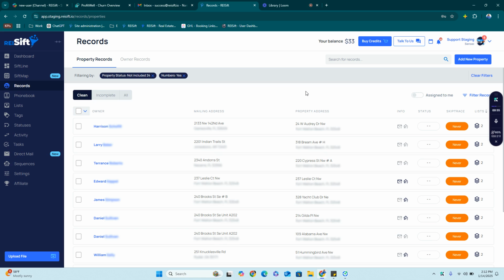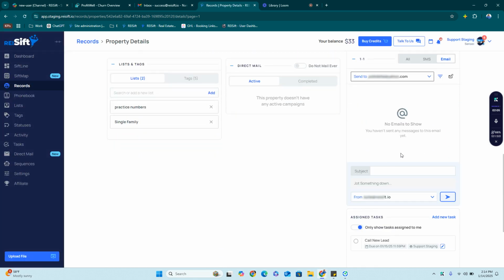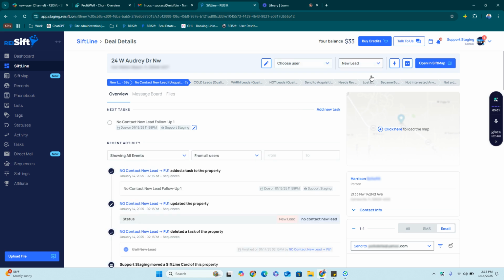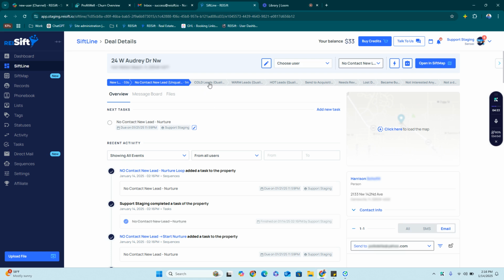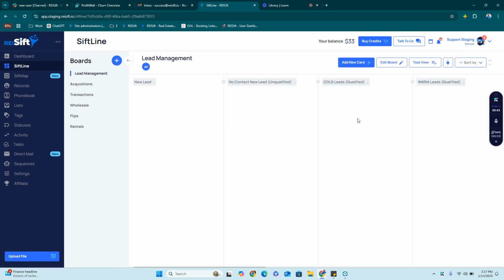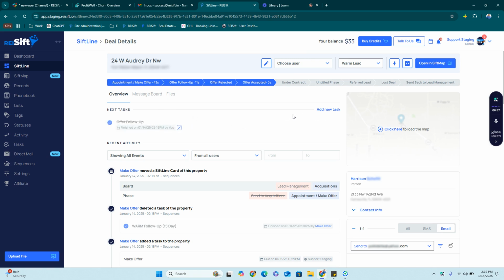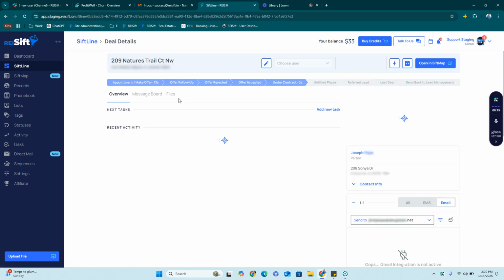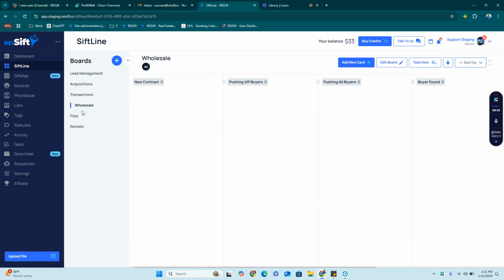Real Estate Lead Management Setup Tutorial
When a new lead comes into your business, do you have the automations and processes in place to manage the work required to process and speak to that lead? If now, give this video a look through and add this simple process into your company.

$25 Of FREE Skiptracing And Direct Mail When You Sign Up With Code: SIFTTUBE